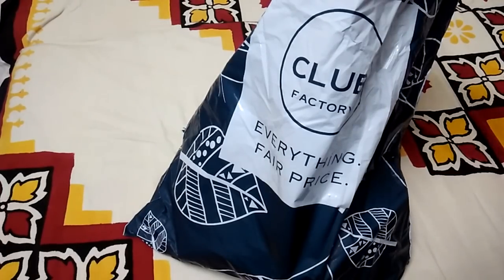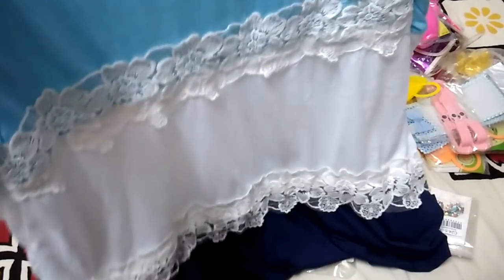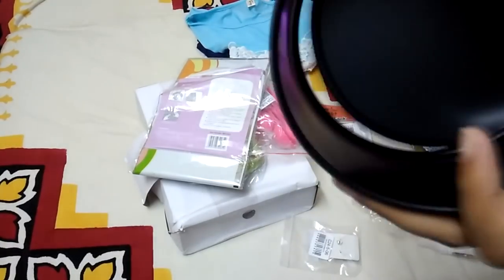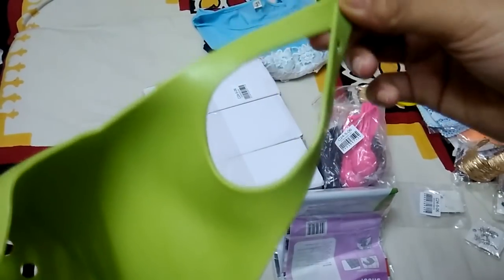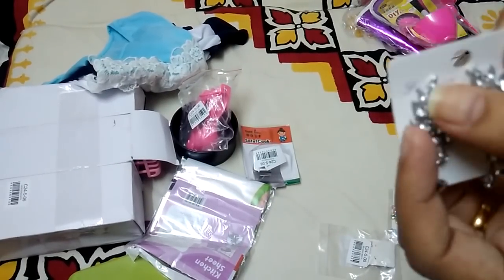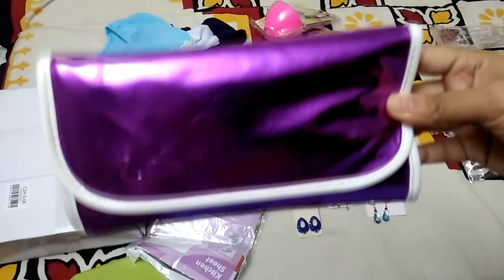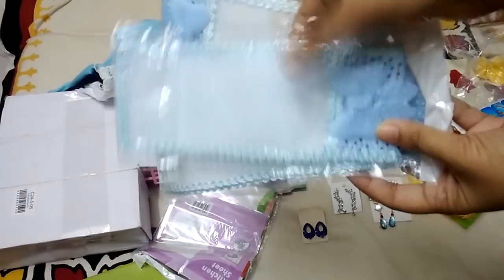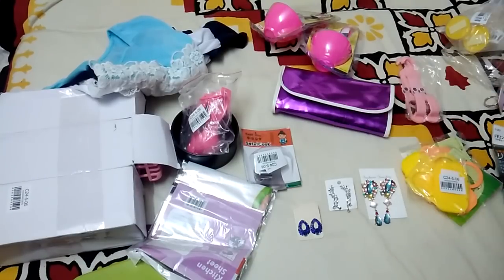CLUB FACTORY HAUL PART2/JEWELRY/MAKEUPBRUSH/ORGANISERS